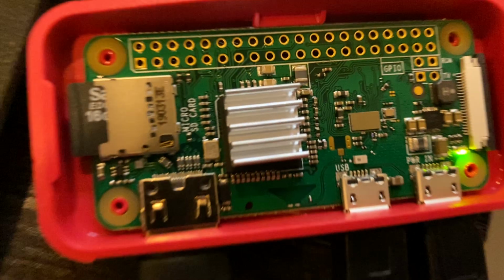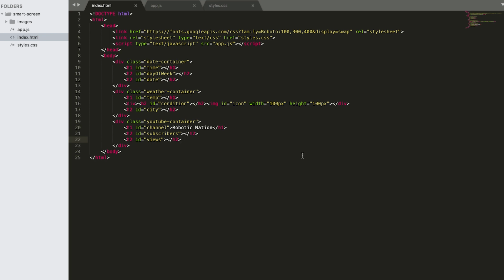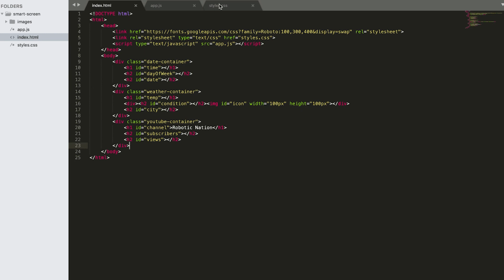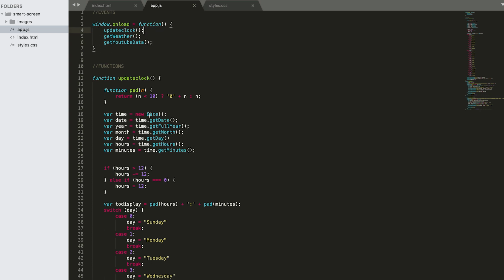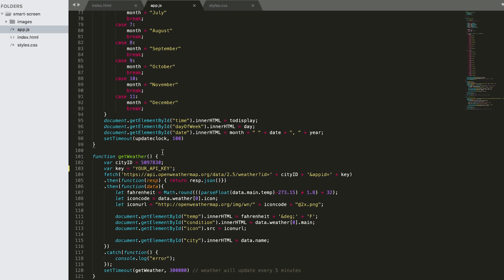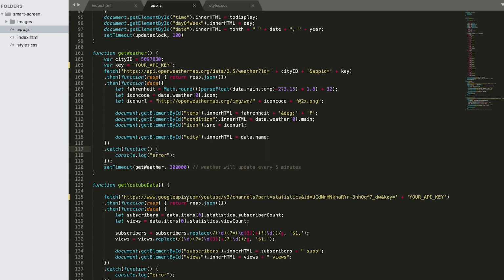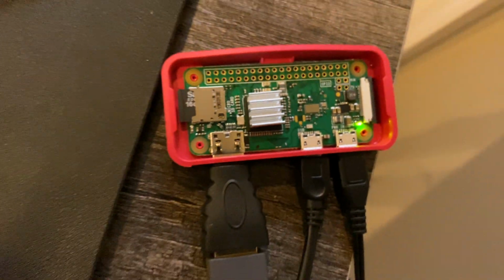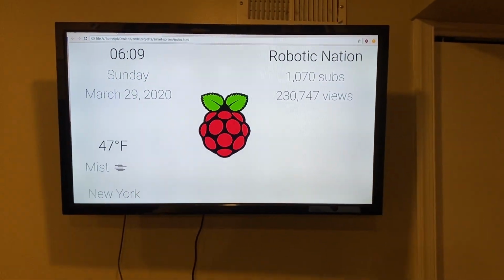Raspberry Pi Desk Display | Shows Date & Time, Weather, and YouTube Stats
I found this project really enjoyable and the final product came out much better than I had expected! Hopefully, I don't overcall my API’s though ಠ_ಠ. This video is a little different than my other videos, so let me know if you enjoyed it or not. I will most likely make a more in-depth tutorial on how to grab data from several API’s because I found this process to be quite confusing at first. Have an epic day (▰˘◡˘▰)

⥊Project Links

⥊Merch (to rep the nation)